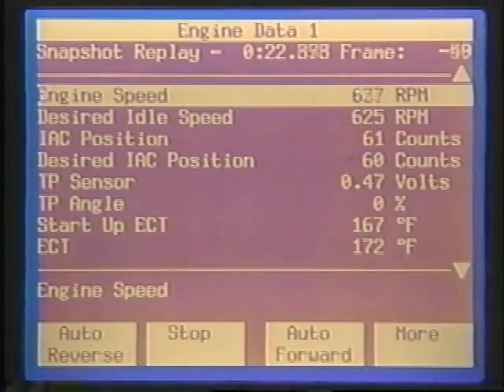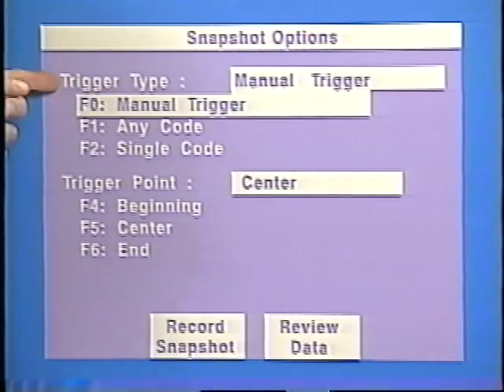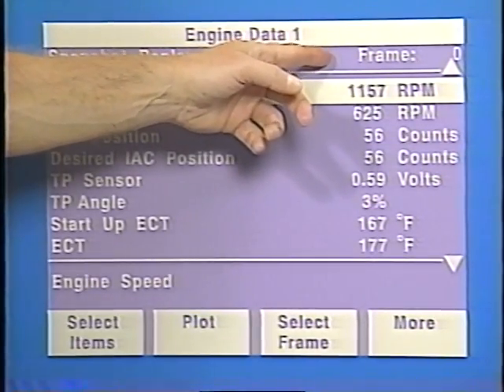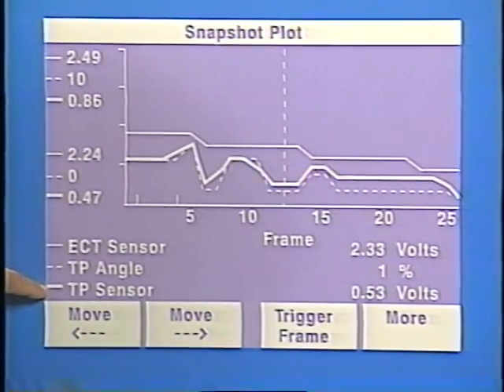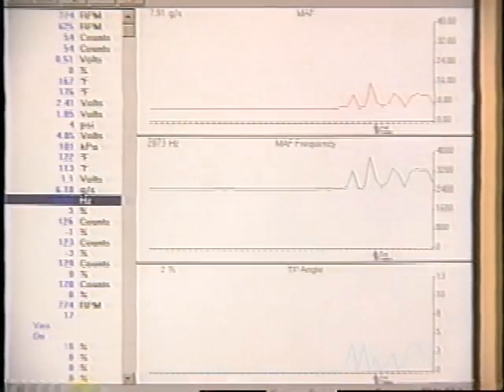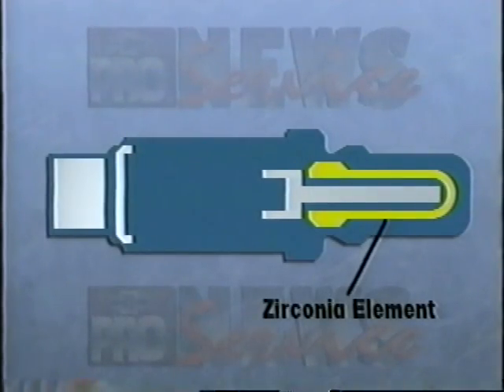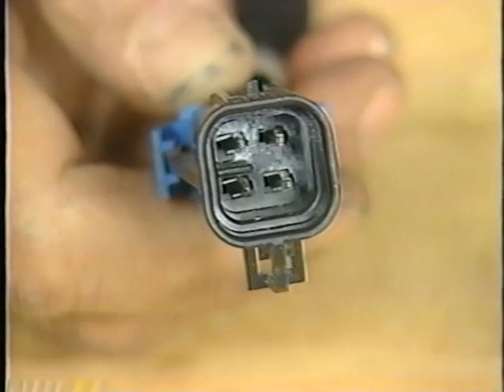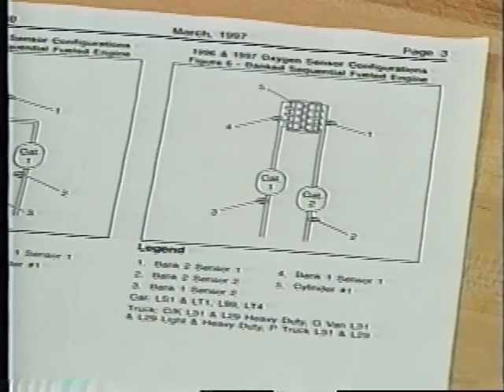Using Tech 2 Snapshot and O2 Sensor Update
Classic General Motors video from 1998.
Video starts around the 50 second mark.
Posted by Bill O'Connell, Triton College Automotive Instructor, River Grove, IL